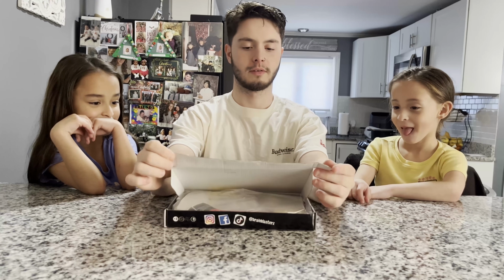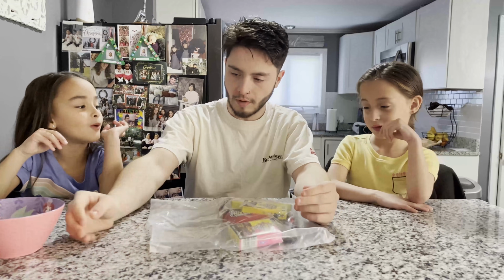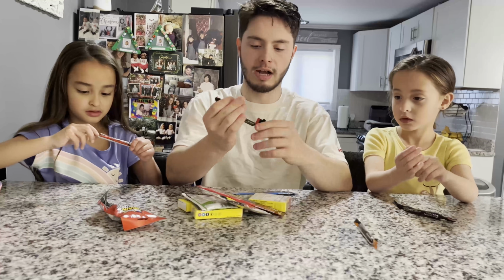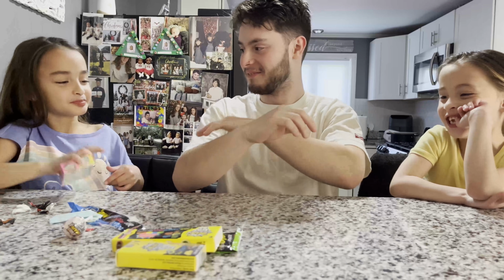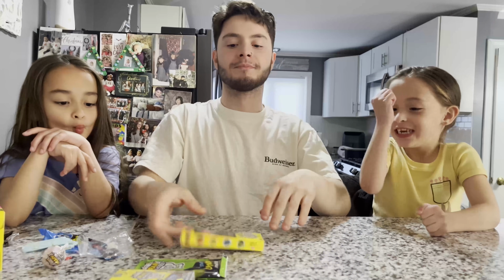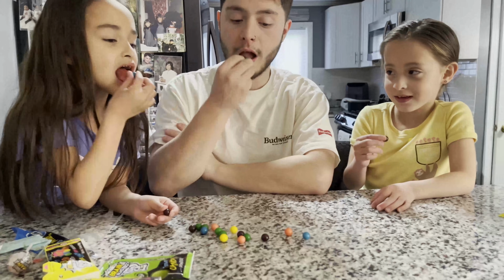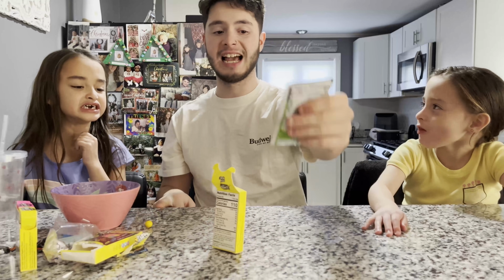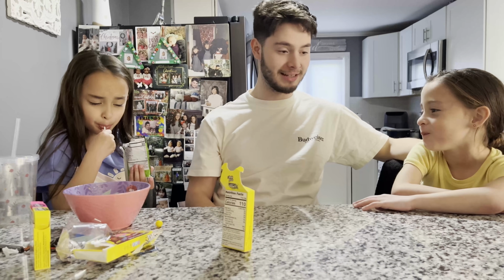BRAIN BLASTERZ EXTREME SOUR CANDY CHALLENGE?!?!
Hi everyone sorry for the late upload I have actually been very busy with shooting some cool stuff for our channel lately and working some deals out ;) hope to be able to talk about it all very soon. till then stay safe and have fun.

IF WE REACH 5K {SUBS} we will be doing a HUGE GIVEAWAY of

**TWO LIMITED TIME DOUBLE TROUBLE SHIRTS**

**ONE $300 GIFT CARD OF YOUR CHOICE**

and as always have a blessed day :)

नमस्कार दोस्तों हमारे चैनल में आपका फिर से स्वागत है। हम आशा करते हैं कि आप हमारे नवीनतम वीडियो का आनंद लेंगे और कुछ प्यार दिखाना न भूलें और अधिक भयानक वीडियो के लिए उस सदस्यता बटन को दबाएं!

大家好，歡迎回到我們的頻道。我們希望您喜歡我們的最新視頻，並且不要忘了表達愛意並點擊該訂閱按鈕以觀看更多精彩視頻！

Olá pessoal, sejam bem vindos de volta ao nosso canal. Esperamos que você goste do nosso último vídeo e não se esqueça de mostrar um pouco de amor e clicar no botão de inscrição para mais vídeos incríveis!

Hola chicos, bienvenidos de nuevo a nuestro canal. ¡Esperamos que disfrutes de nuestro último video y no olvides mostrar un poco de amor y presionar el botón de suscripción para ver más videos increíbles!